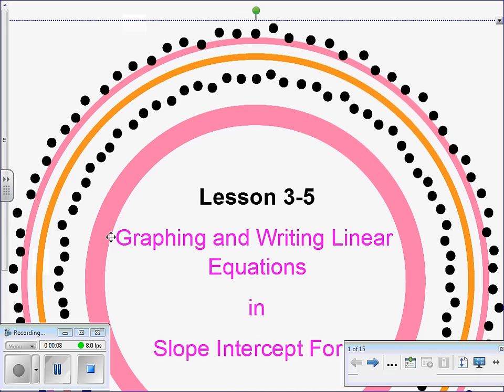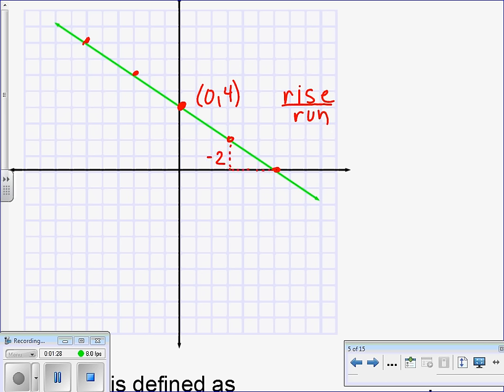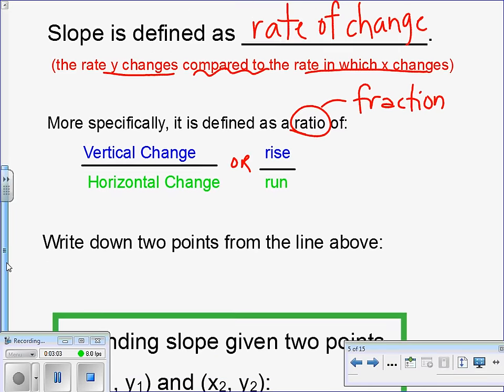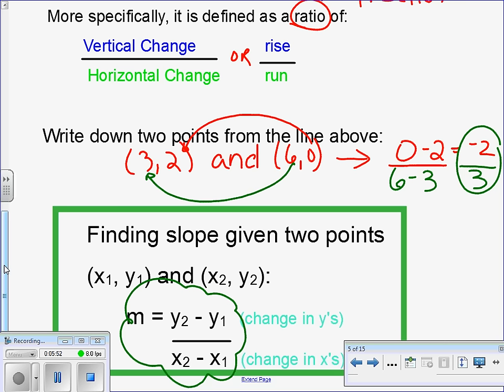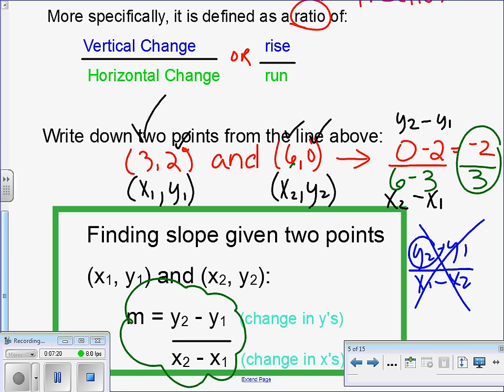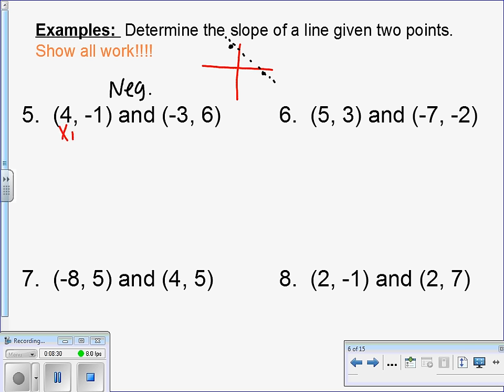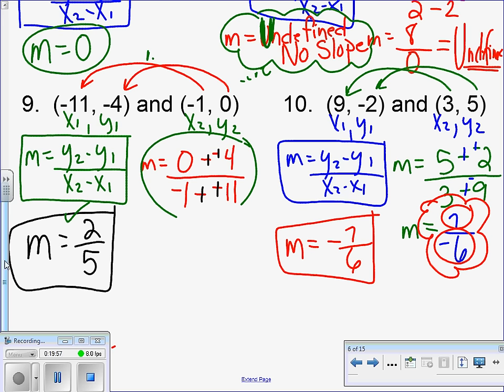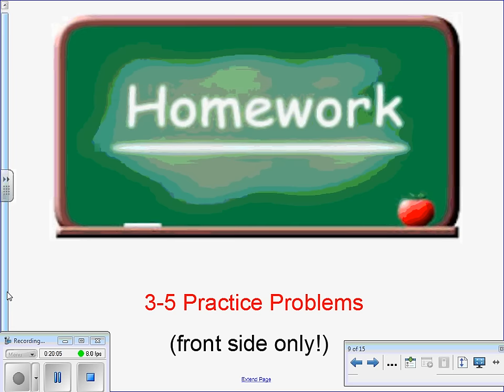Lesson 3 5 Notes Day 2